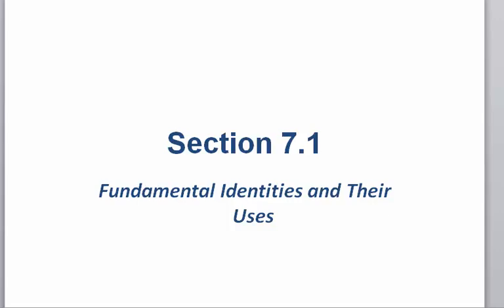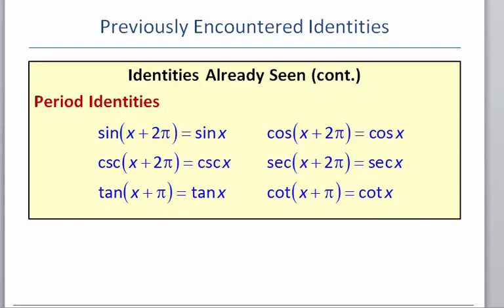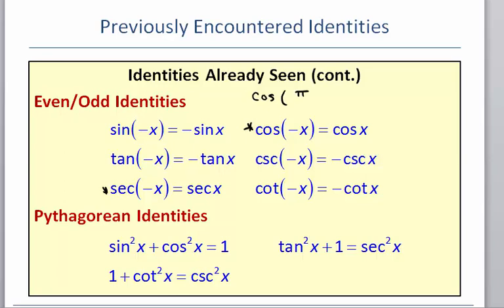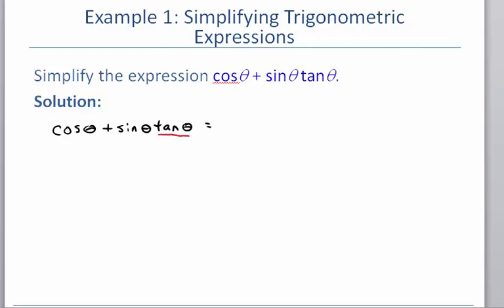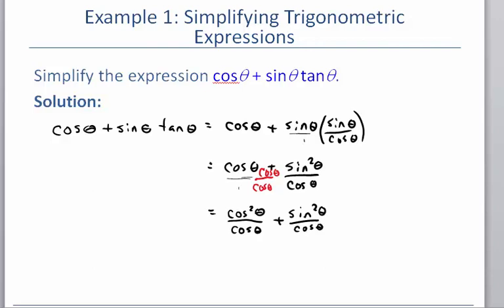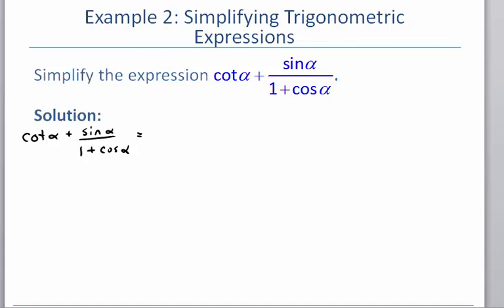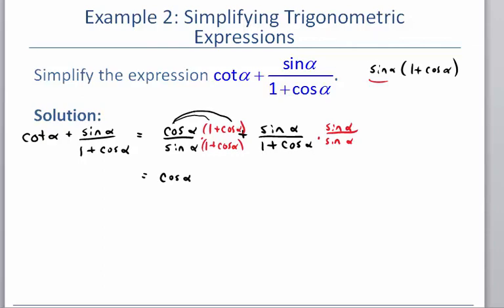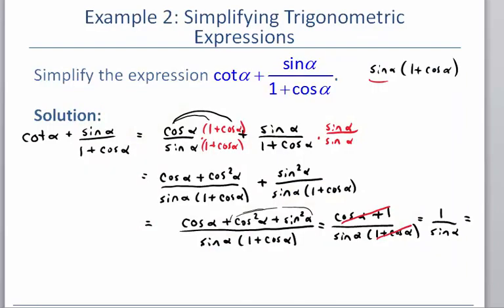Math 127, Section 7.1 Simplifying Trigonometric Expressions